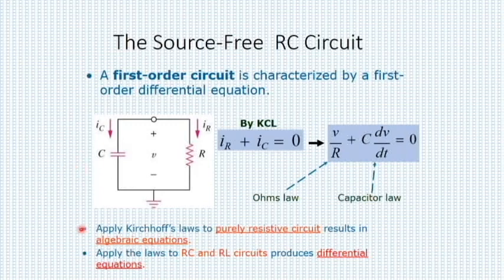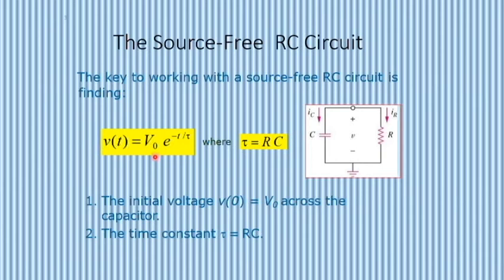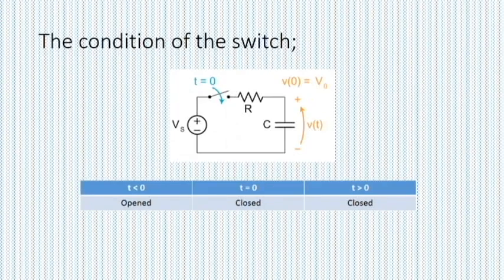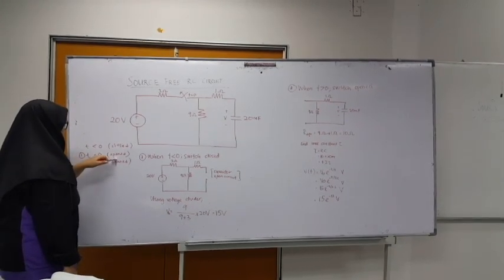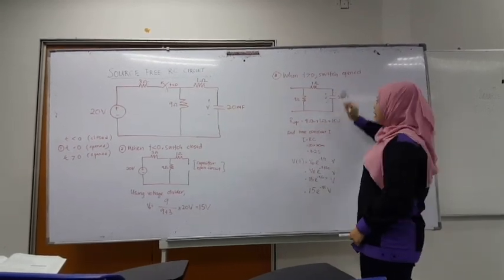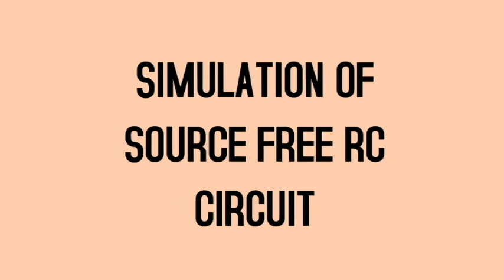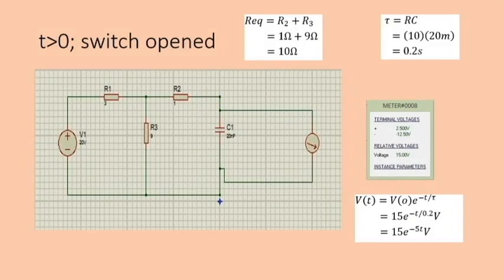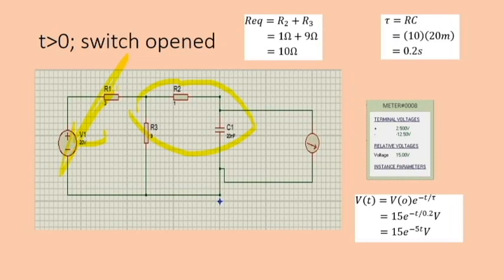Source Free RC Circuit BETT 17/18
We are from student BETT S1/1 from FTK, UTeM to explain about Source Free RC Circuit.